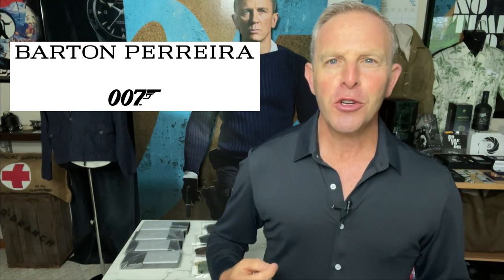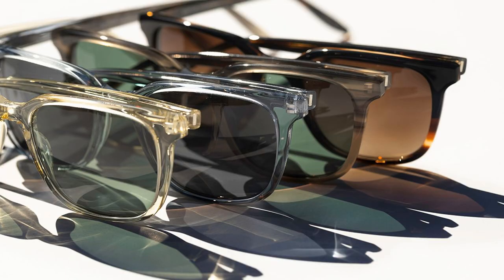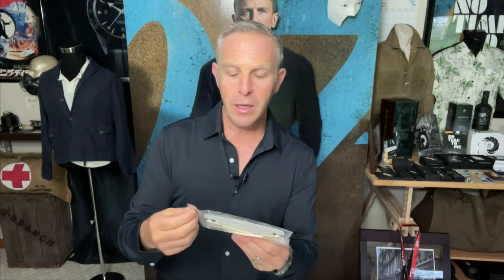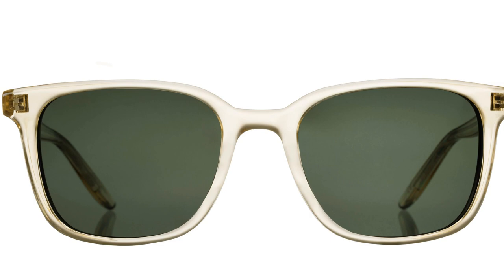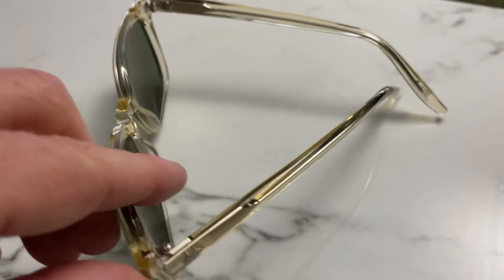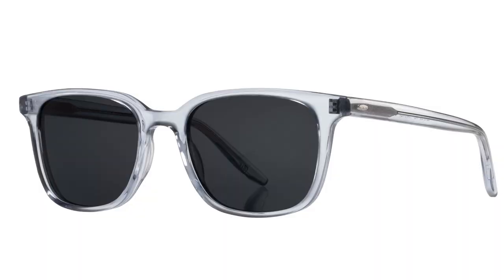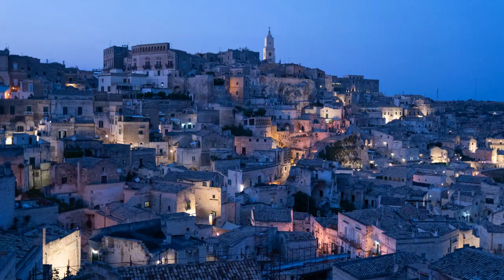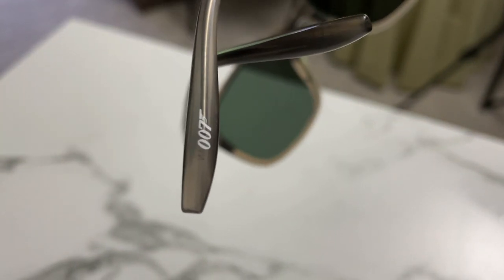No Time To Die Inspired Sunglasses REVIEW | Bond Series 2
Inspired by locations in No Time To Die, Barton Perreira continues its 007 sunglasses collaboration with EON for Series 2 which took cues and hues from Matera, Italy; Port Antonio, Jamaica; Hakadal, Norway; and the El Nido bar scene based on Havana, Cuba.  We review every aspect of this new line of Bond sunglasses and discuss the feel, look, and the Bond experience they deliver.